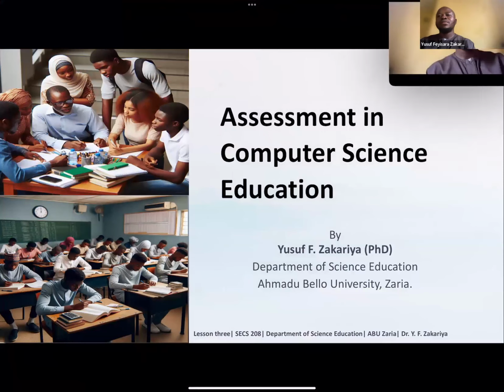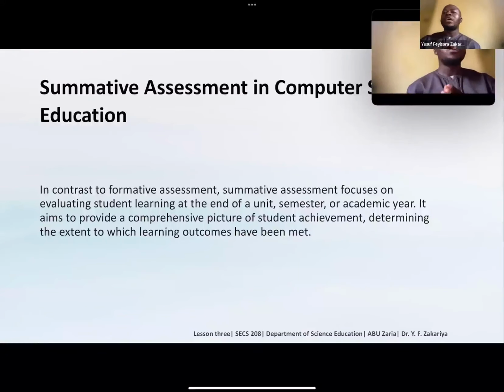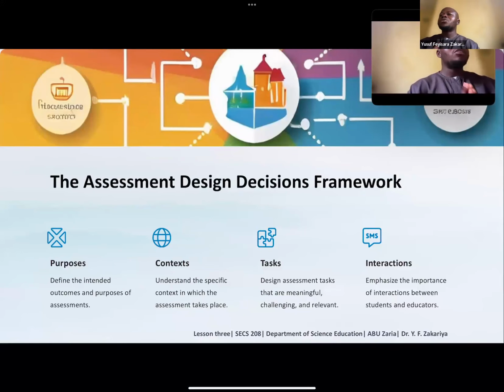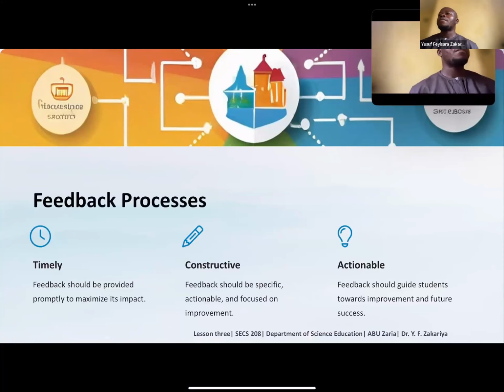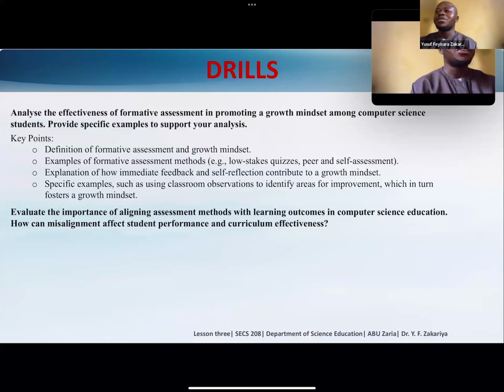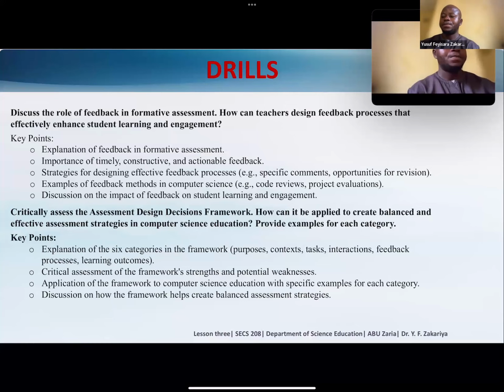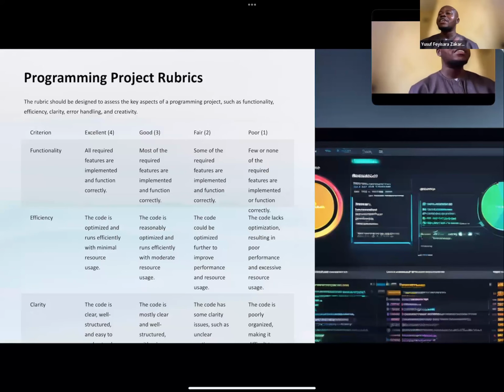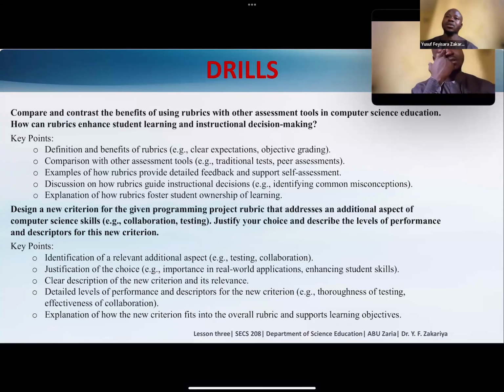Assessment Methods in Computer Science Education